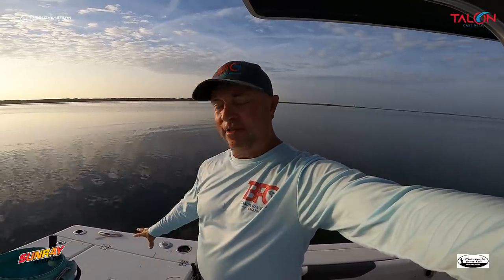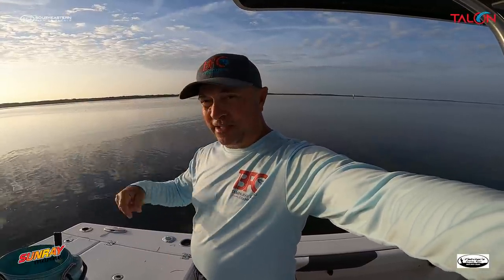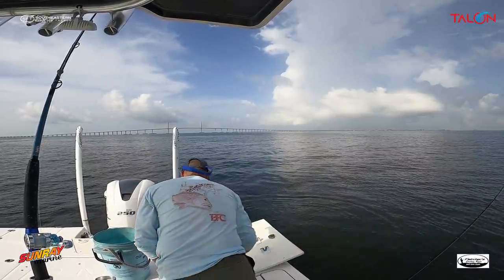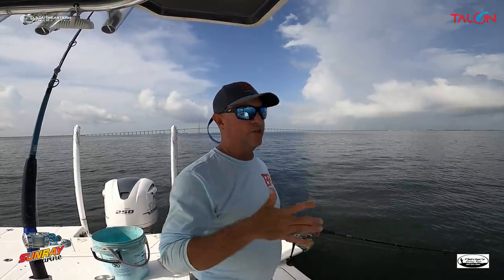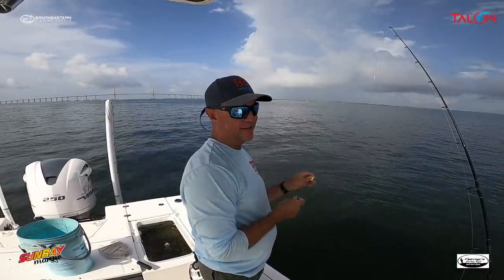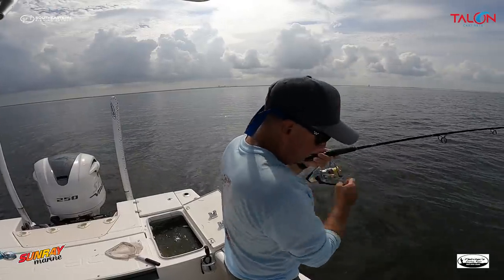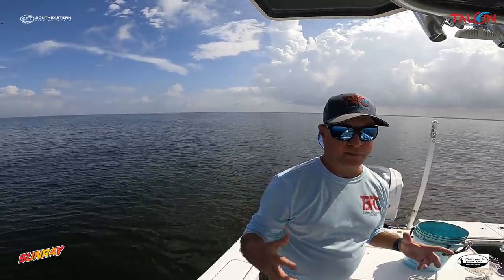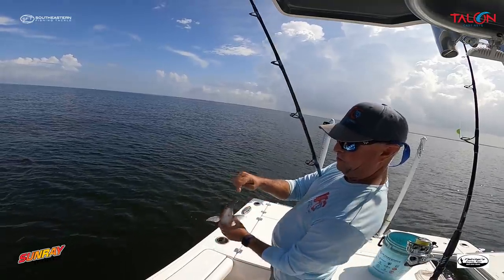10/8/2021 Friday Fishing Forecast with some Fishing!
In this episode we talk about the weekend forecast and also do some fishing and explain why and how we do some of the things we do when it comes to establishing a pattern of how the fish want to eat.

Fish More, Catch More!